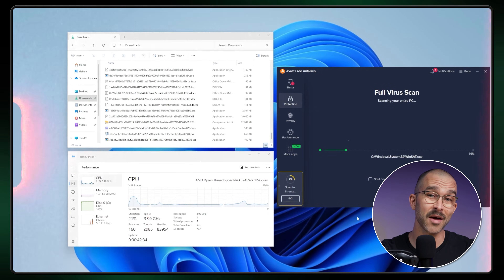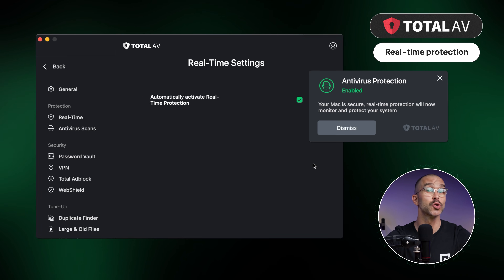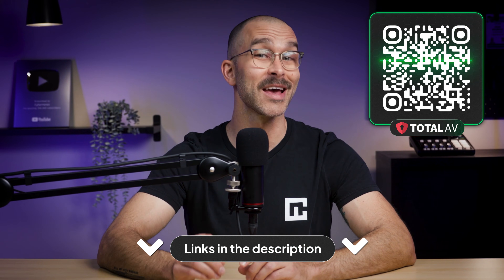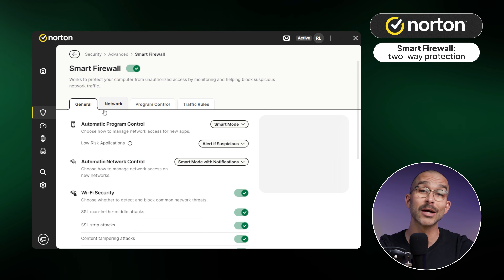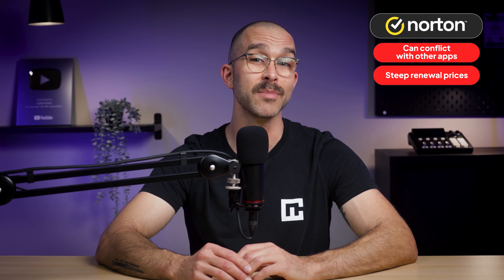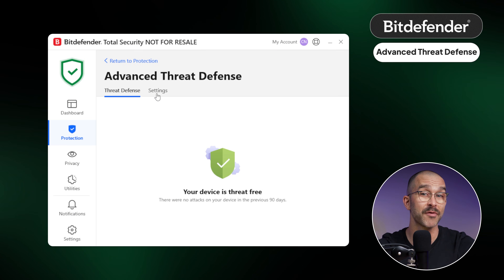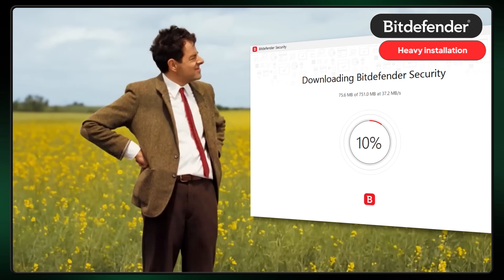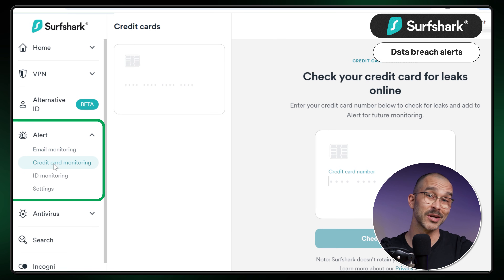Norton vs Bitdefender vs TotalAV | Which one is the best antivirus for 2026?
🔥 Get the best antivirus 2026 picks with an exclusive discount: 🔥

In this best antivirus 2026 breakdown, I’ll show you our tried & tested TOP antivirus picks that stood out during the year. How they work, how well they catch malware, what extra perks they have, the features, the customizability, ease of use… we’ll go through everything that sets each best antivirus software apart.

0:00 Best antivirus 2026 overview
0:24 TotalAV antivirus review
2:25 Norton antivirus review
4:46 Bitdefender antivirus review
6:21 Bitdefender features overview
7:01 Antivirus honorable mentions
7:44 Antivirus comparison recap
7:58 Best antivirus verdict